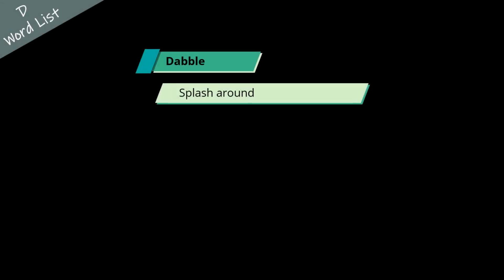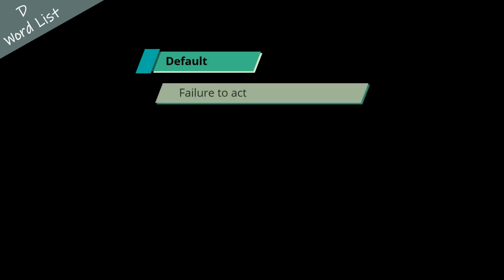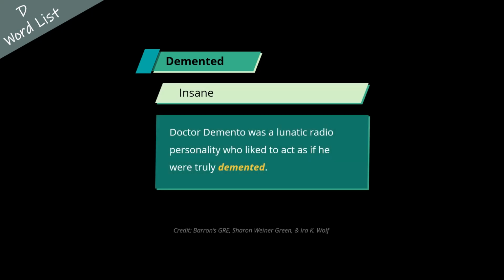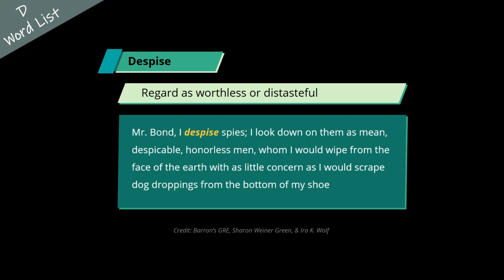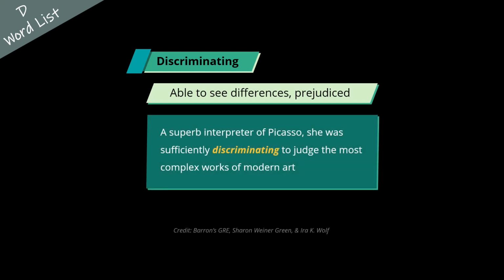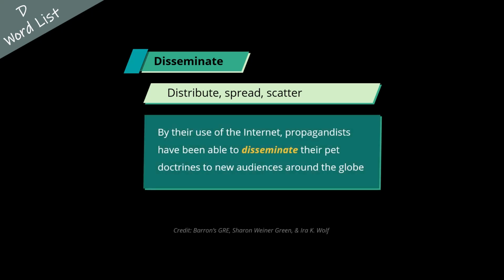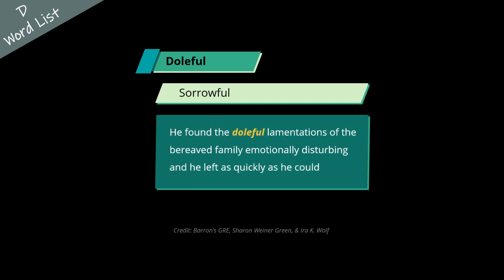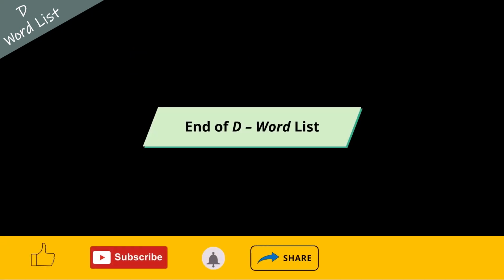D-Series GRE Wordlist with meanings and sentences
GRE Wordlist D-Series